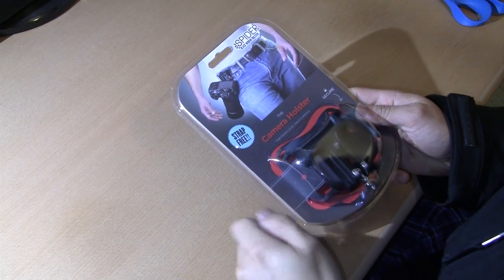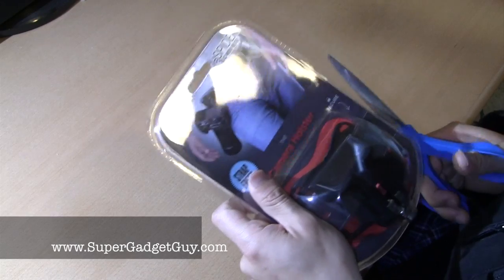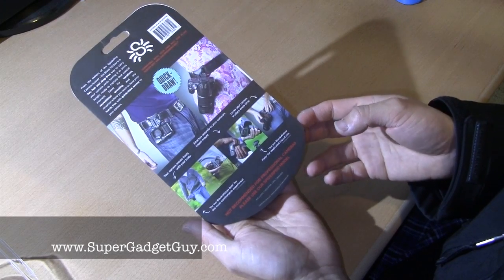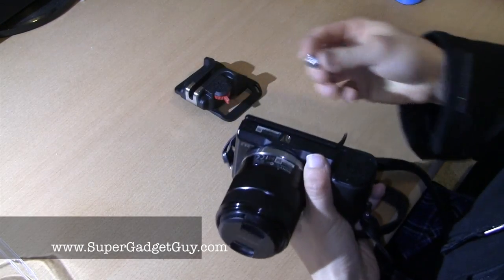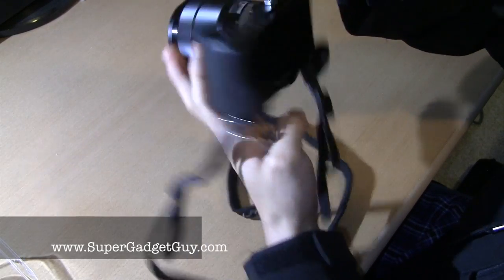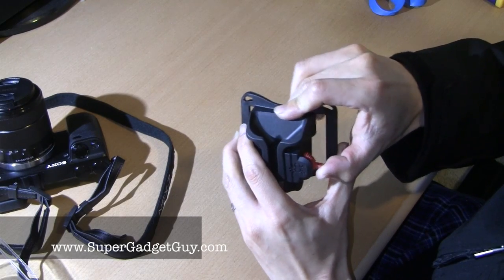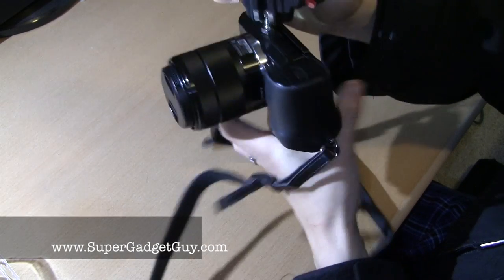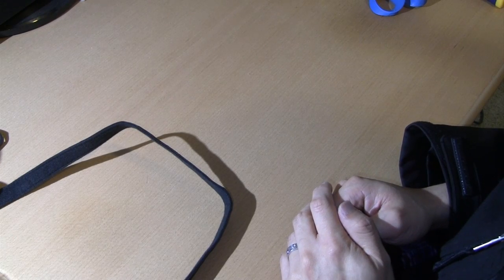SpiderHolster Black Widow Camera Holster Unboxing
Quick-draw access for lightweight DSLR camera